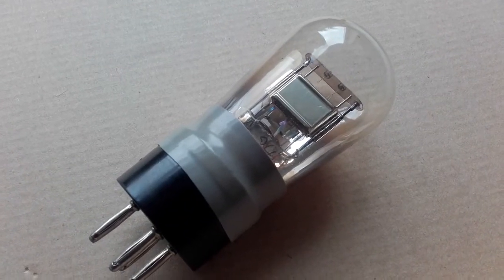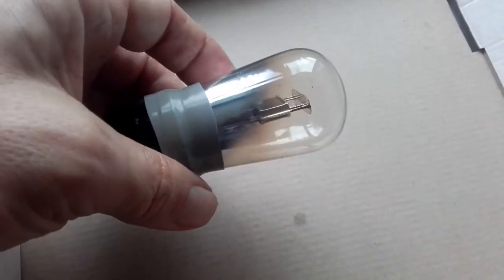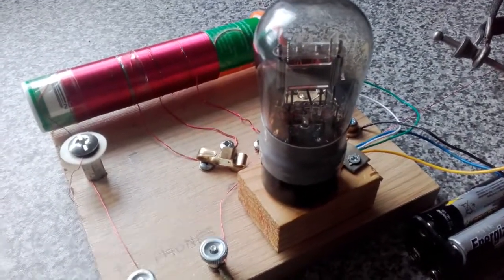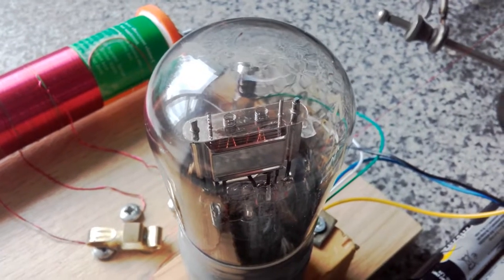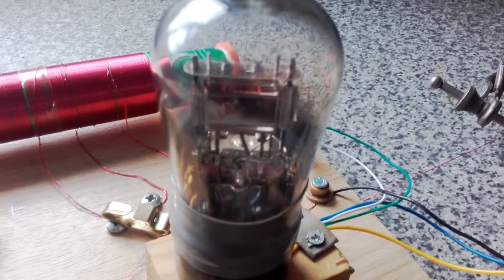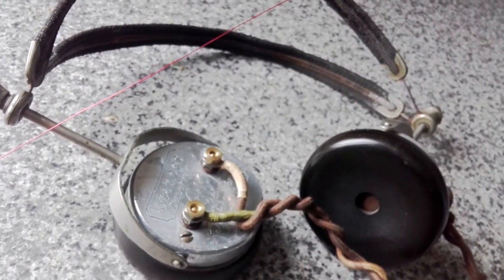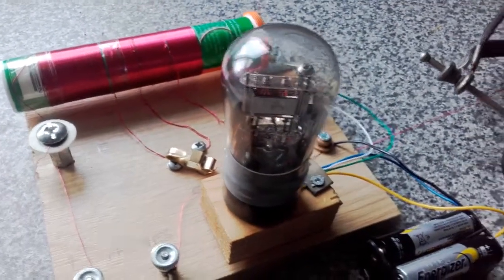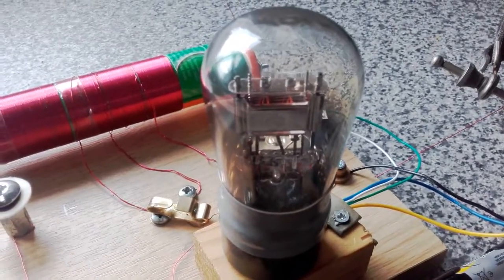A one valve radio as used in the ww2 prison camps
A ww2 2 volt diode valve detector.